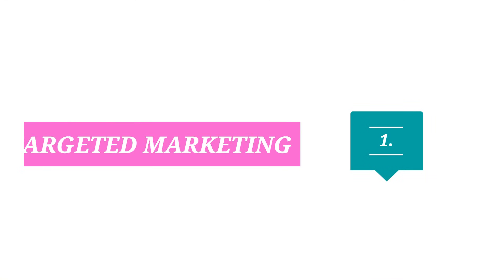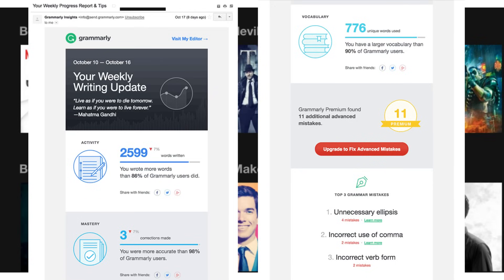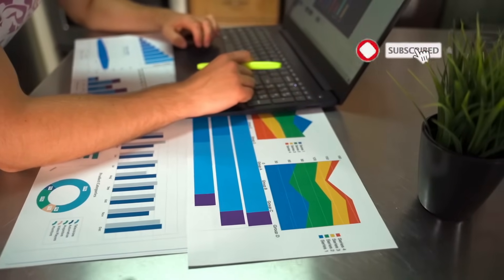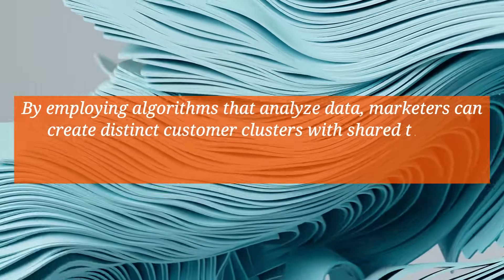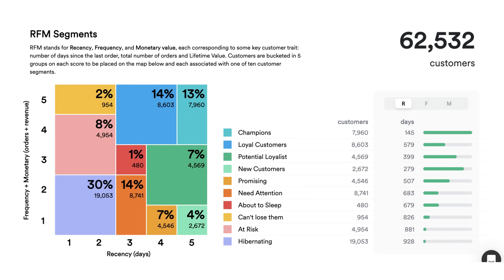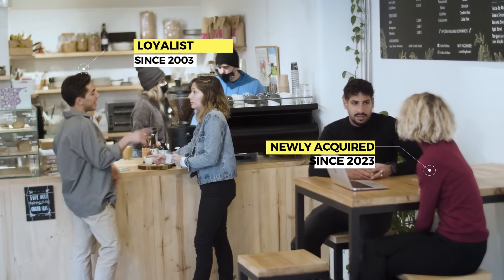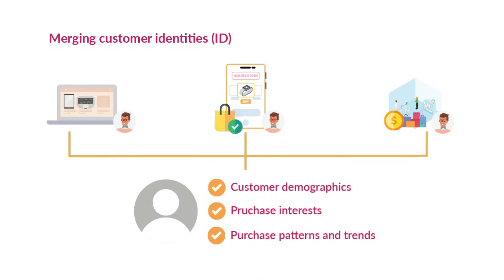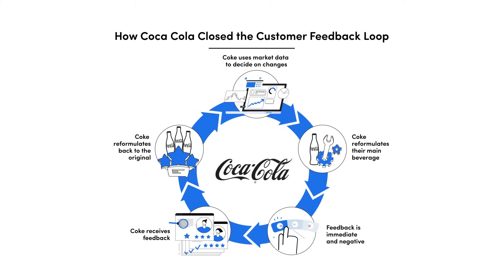Understanding Customer Segmentation Models with Examples | By Nidhi Darda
Customer segmentation helps businesses target their audience with precision and tailor their strategies to meet specific customer needs. Learn how different types of customer segmentation models can be used to enhance the customer experience, drive retention, and foster lifelong customer loyalty.

Timestamps
0:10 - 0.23 - Customer Segmentation Definition/ Meaning
0:24 - 1:08 - Why to do Customer segmentation?/ Reasons to do customer segmentation
1:09 - 1:41 - 3 customer segmentation models - Cluster Analysis Segmentation
1:42 - 2:03 - RFM segmentation model
2:04-2:22 - Longevity segmentation model
2:39 - 3:05 - Feedback Loops